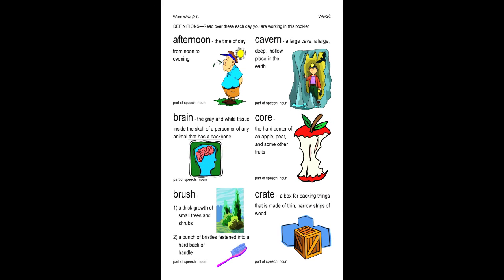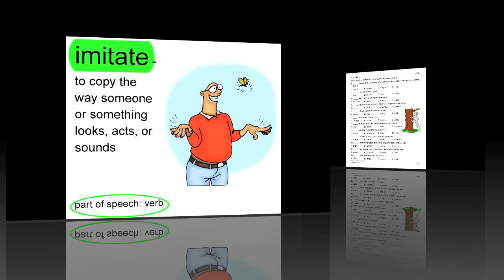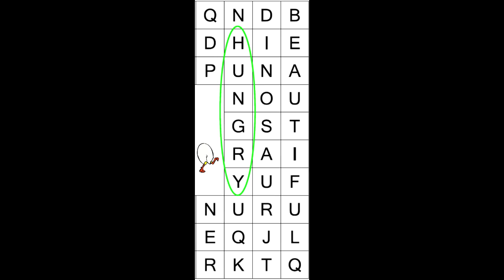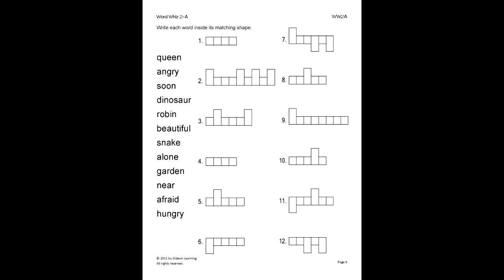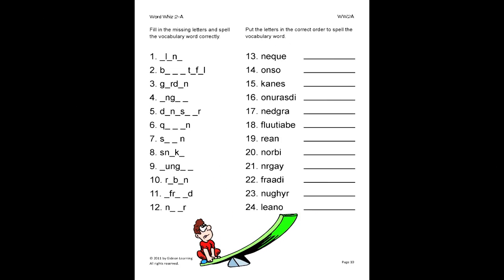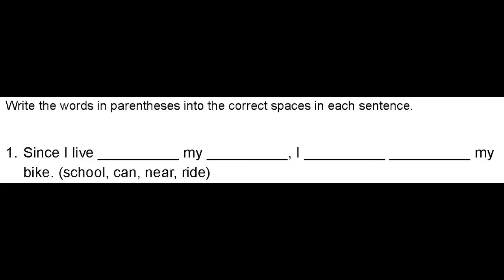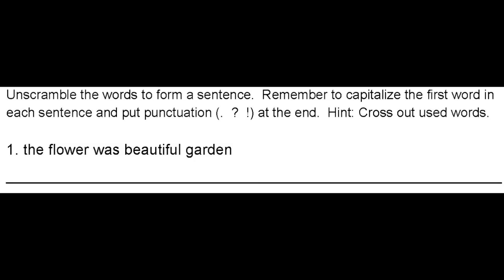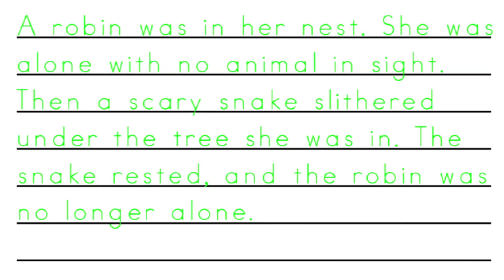Word Whiz 2: Booklet C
WW 2C